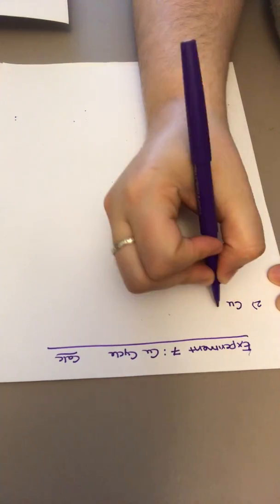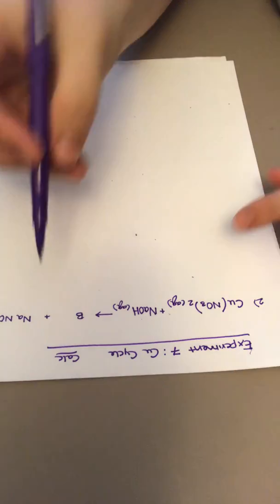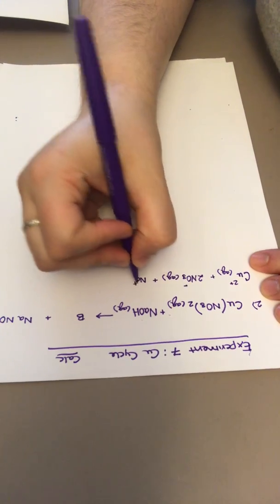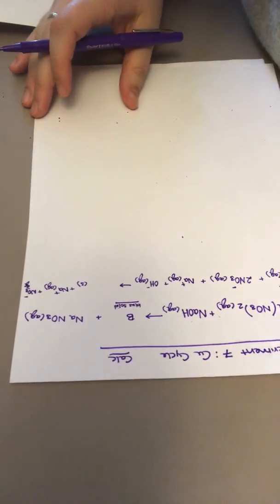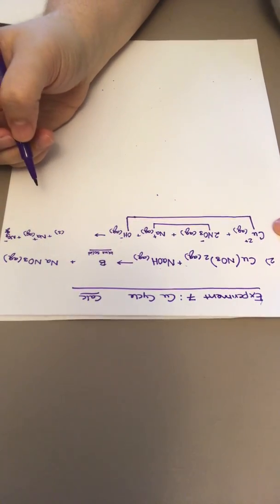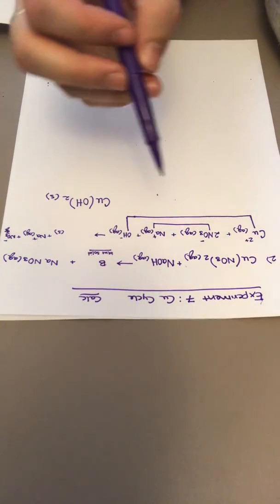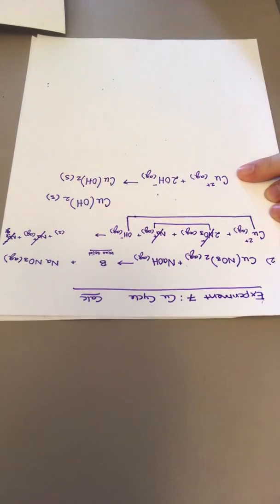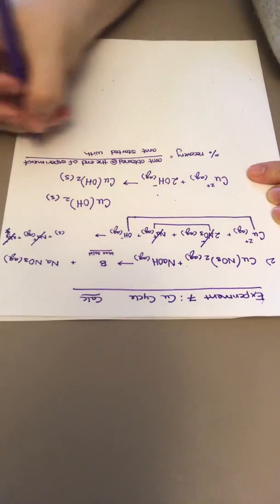Lab 7: Cu Cycle (Calculations)